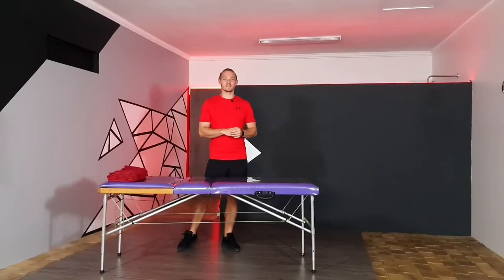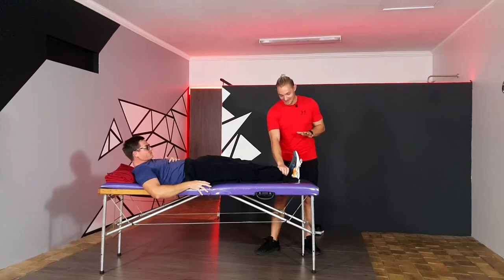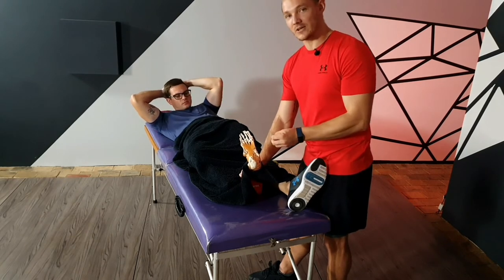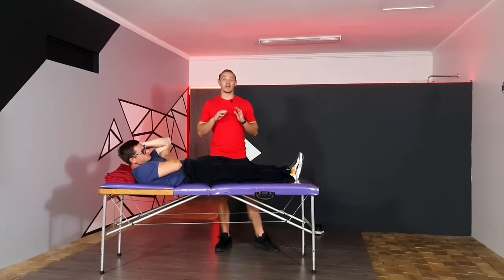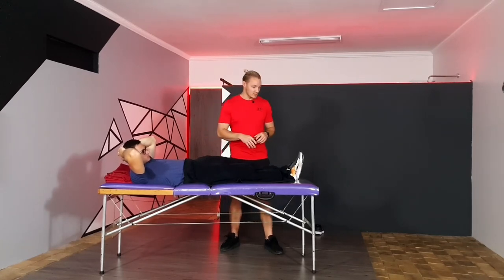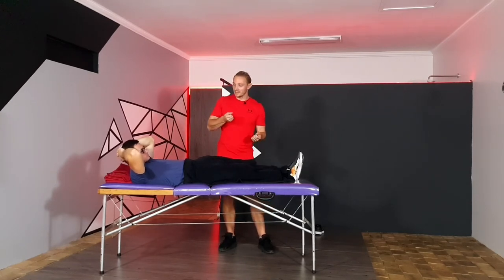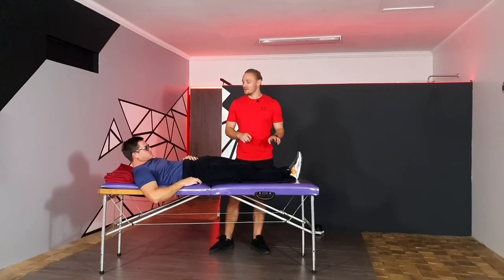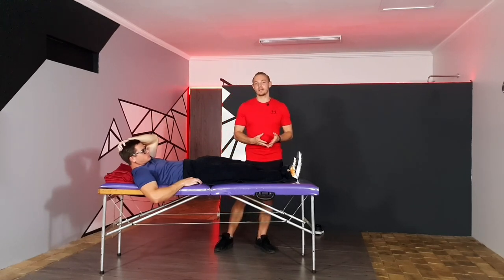The Jay Life on Plantar fasciitis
Jay and Johann talk about Plantar Faciitis. They provide a basic overview of the symptoms, and what you can do to identify it. Let us know below if you have ever experienced this?